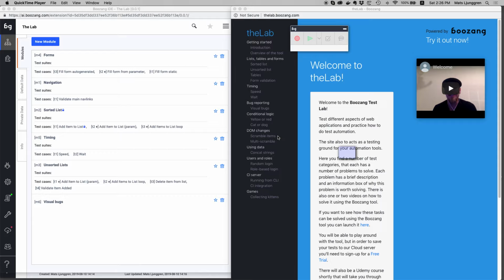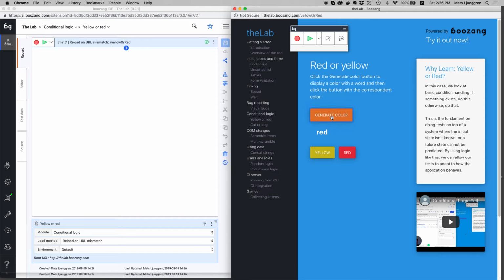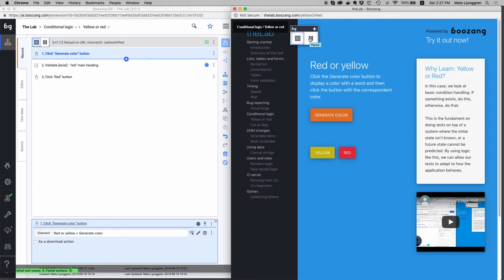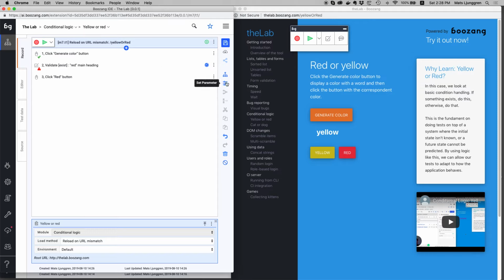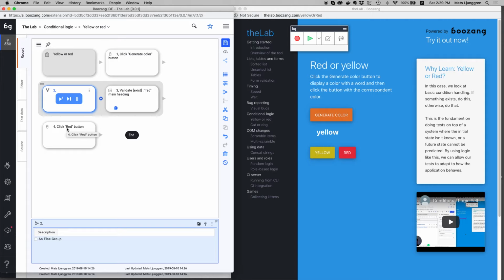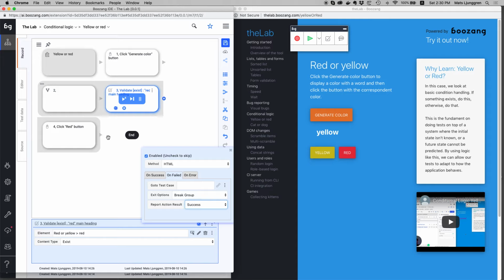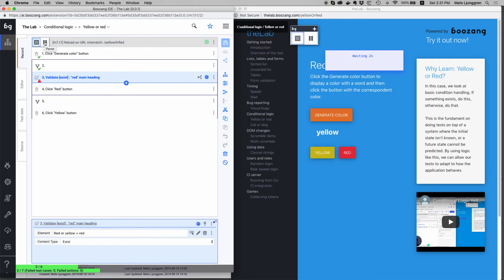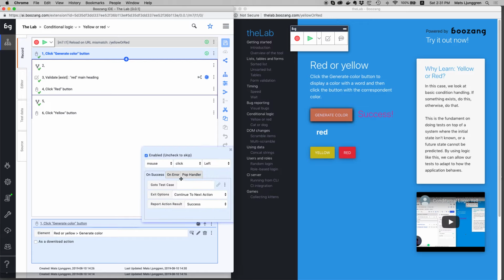20-Conditions-Yellow or red